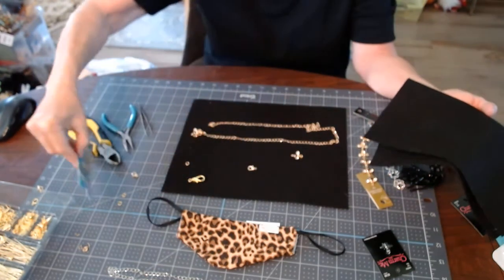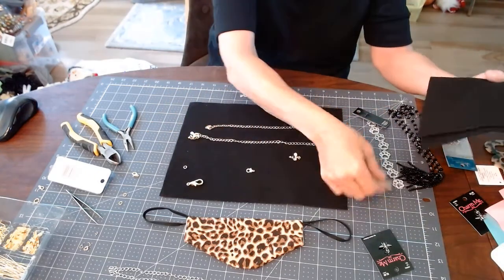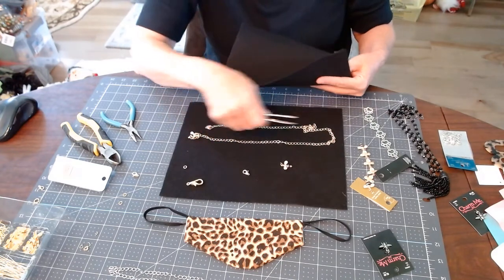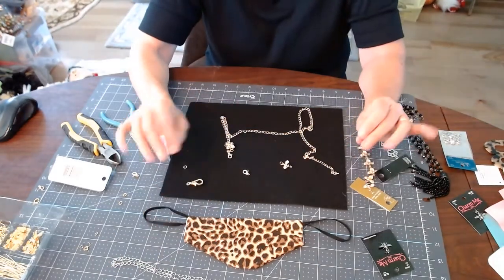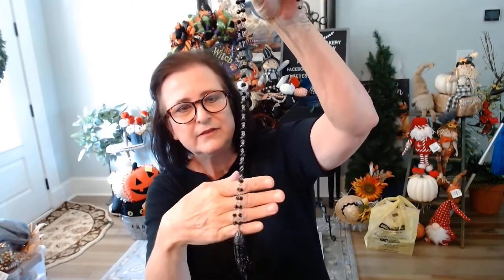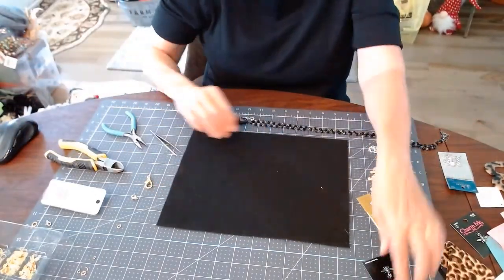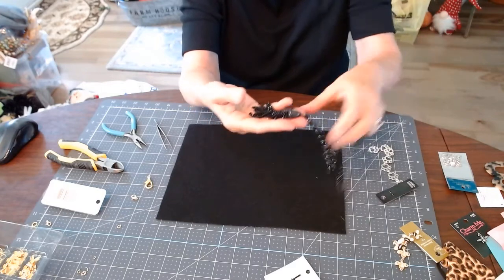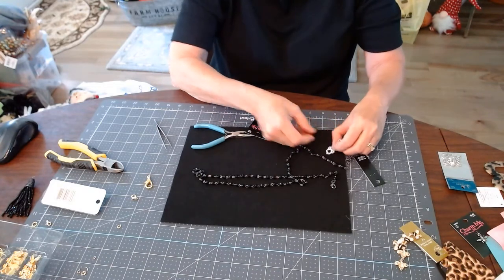DIY How To Make A Face Mask Keeper Necklace Covid 19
DIY How To Make A Face Mask Keeper Necklace. Learn How To Make Your Own Face Mask Keeper to Easily keep up with your masks.  This is a easy cute diy using fun charms, such as the bee one I use here to make a fashionable face mask keeper.

Project Details:
Linkable Charms (Local Craft Store) You will 2 Charms Per Necklace
Lobster Clasp (Local Craft Store) You will 2 Clasps Per Necklace
O Ring Connecters (Local Craft Store) Approx. 4
Chain Necklace (Either Premade, Upcycle One of Your Own, or Purchase the Chain on a Roll
Tweezers
Wire Cutter

Full Disclosure:
This video could contain some affiliate links for your convenience, I could make a few cents any time you click an affiliate link however there will be no additional cost for you to purchase.
If you enjoyed this video and want to see more, you can subscribe now by tapping the "Subscribe Button Above" be sure to also tap the "Red Bell Icon" this notifies you when I upload new content.

Thank you for your support! Hope to See You Again Soon!
Happy Crafting!
Peggy